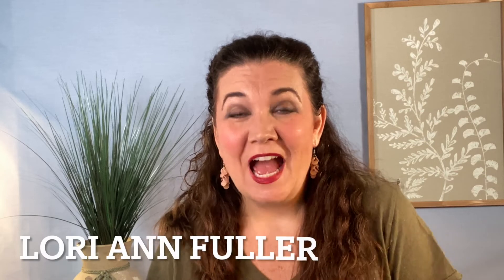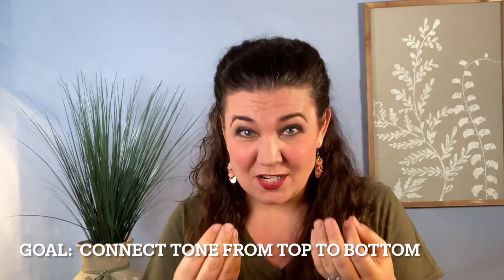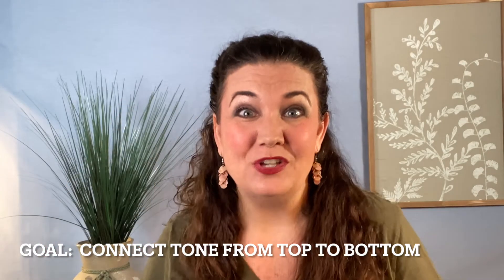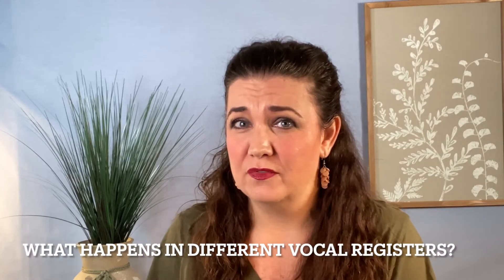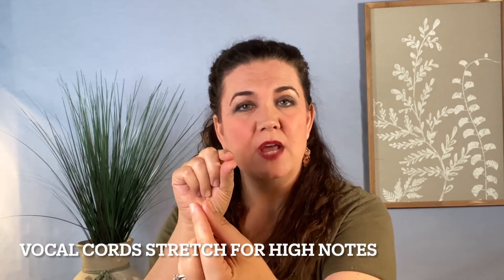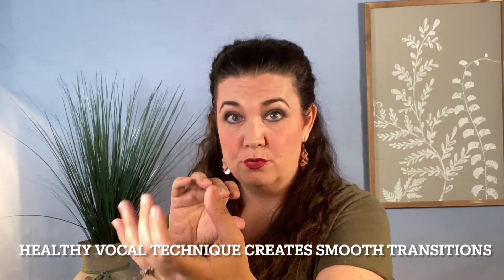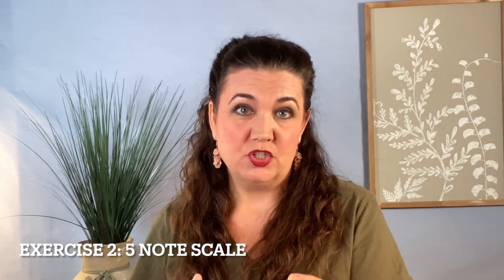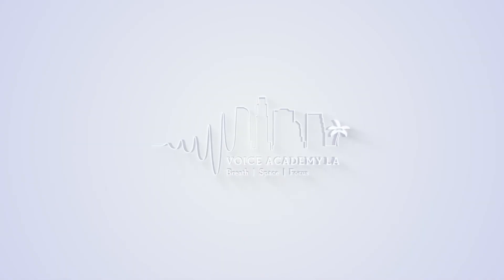Understanding Vocal Registers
Have questions about head voice, chest voice, and how to sing consistently and smoothly through your vocal range?  This video answers your questions and gives you some exercises to work on to create a smooth, consistent sound.